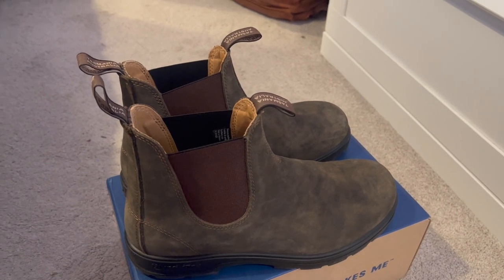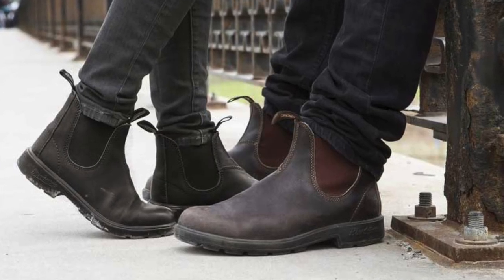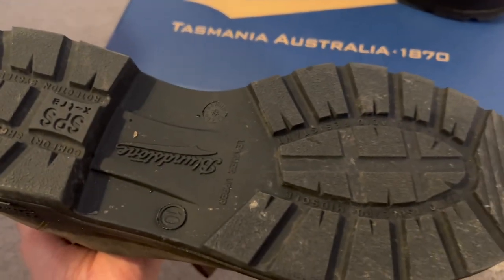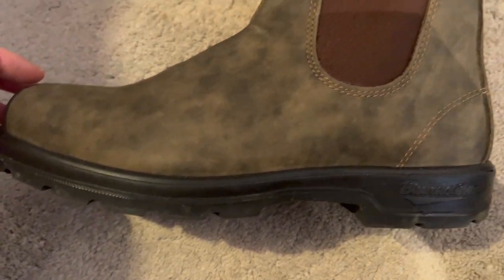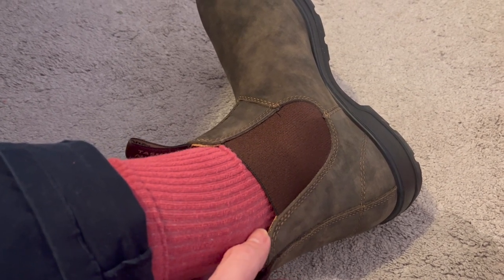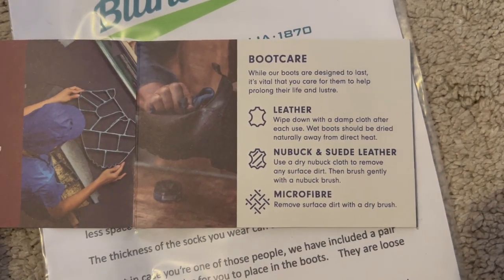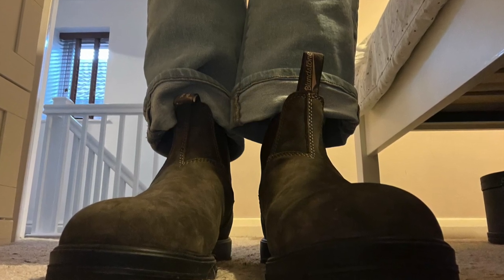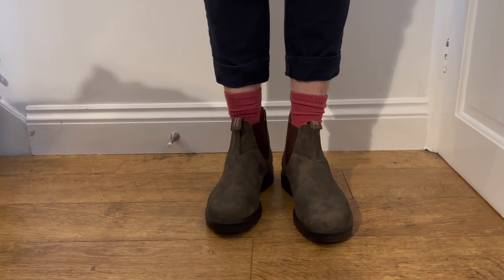Blundstone 550 short review I Are they worth buying?